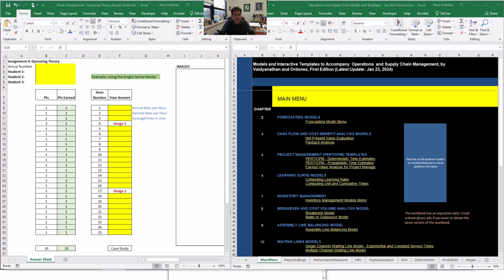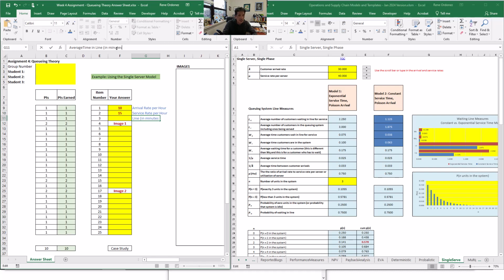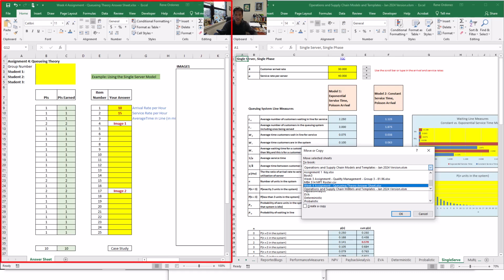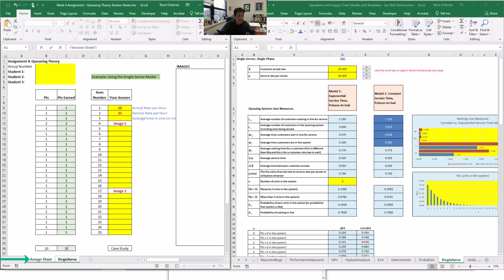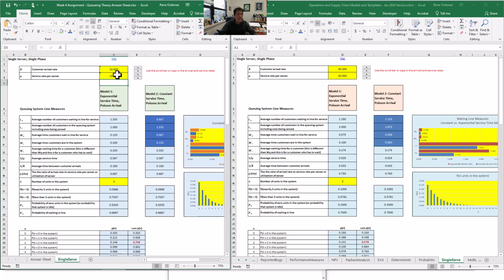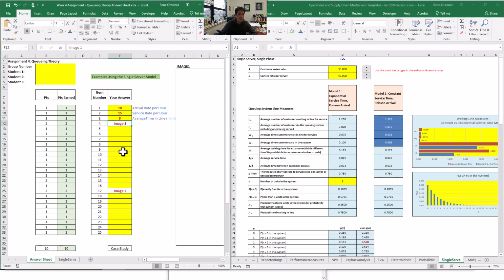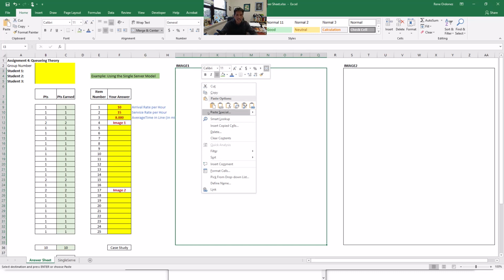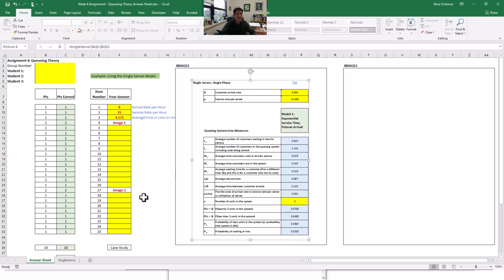Demo in Completing the Excel Answer Sheet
This video demonstrates how to copy an Excel worksheet from one Workbook onto another independent workbook. It also demonstrates the use and advantages of using refence cells and linked objects within the workbook for interactivity.